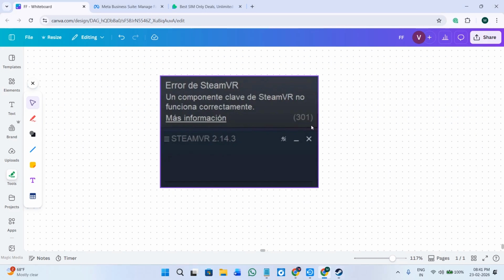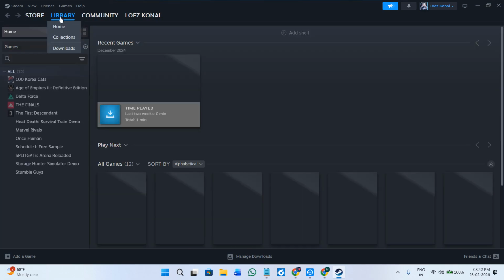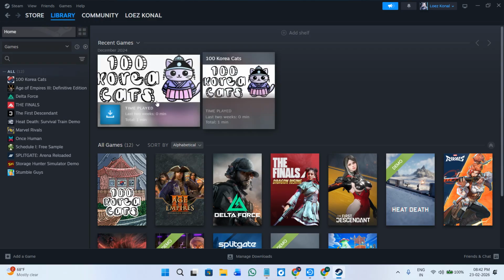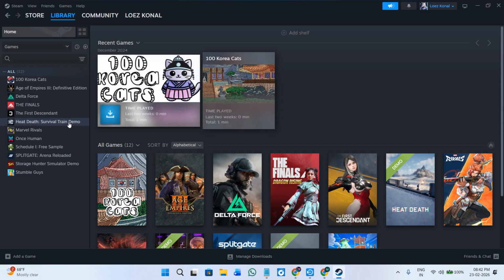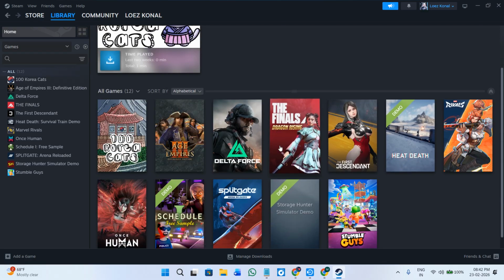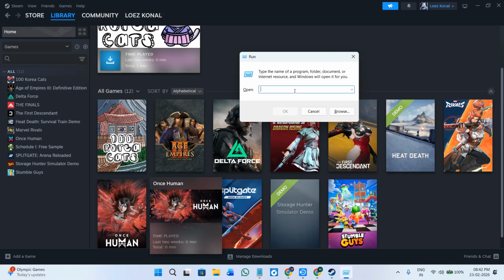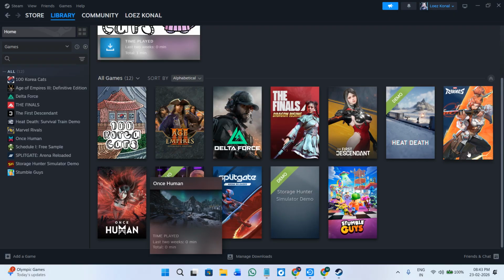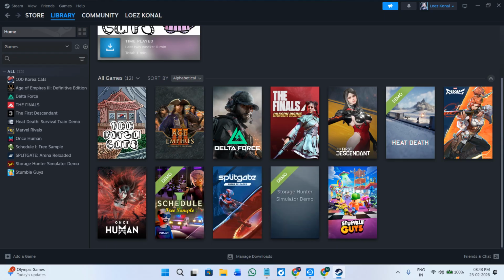How to Fix SteamVR Error 301 [2026]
Welcome to the Fixed Formulas YouTube channel! In this tutorial video, I will show you How to Fix SteamVR Error 301 [2026]